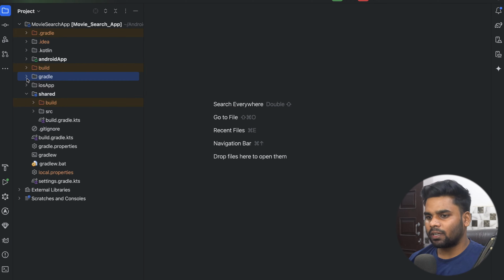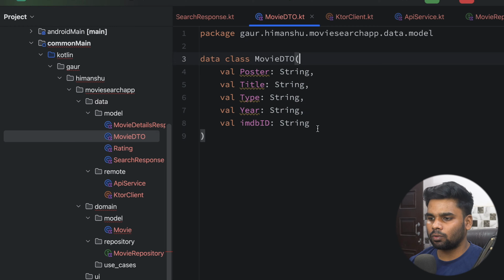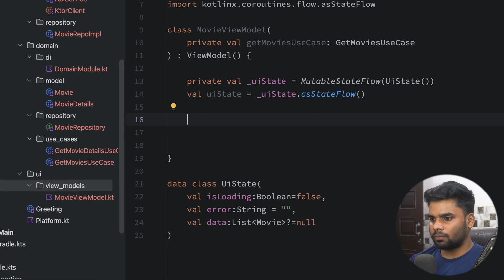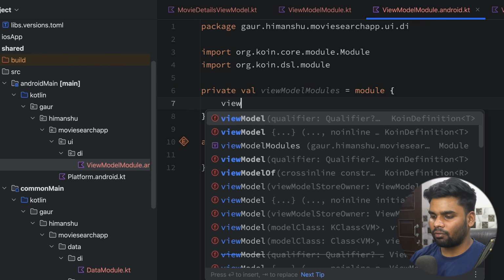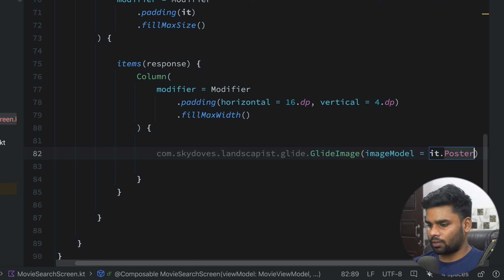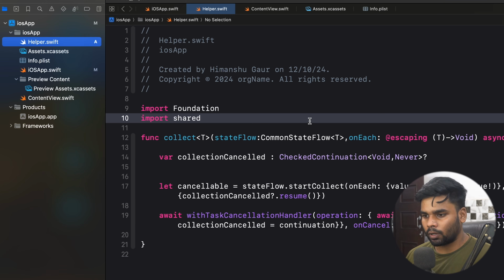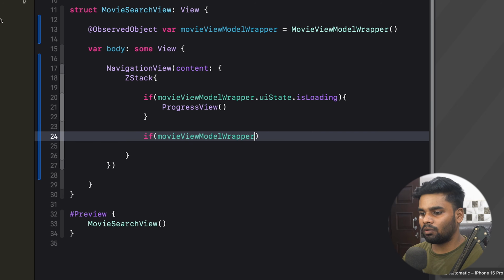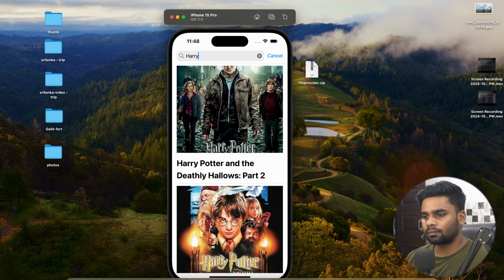How to make Movie Search App in KMP | Crash Course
Ready to take your Kotlin Multiplatform Mobile (KMM) skills to the next level? In this step-by-step tutorial, we build a dynamic Movie Search App that works seamlessly across Android and iOS! Learn how to leverage powerful tools like Ktor Client for networking, Koin for Dependency Injection, and implement Clean Architecture with MVVM. We cover everything from platform-specific navigation to managing SharedFlow data streams for smooth, responsive UI interactions on both platforms. Whether you’re an Android developer looking to expand your skills or a beginner in KMM, this video has it all!

00:00 Intro
00:46 Adding Dependencies
01:56 APIs
02:26 Data Layer + Domain Layer ( Shared Module )
16:15 KOIN Dependency Injection Setup for Data + Domain Layer
18:10 UI Layer of Shared Module ( ViewModels )
25:53 KOIN Dependency Injection for UI Layer ( ViewModels )
29:14 Add @Serializable annotations to all of our DTOs
29:53 Koin Setup for Android Platform
30:59 Koin Setup for Ios App
32:16 Android App
46:24 IOS App
1:06:15 Outro